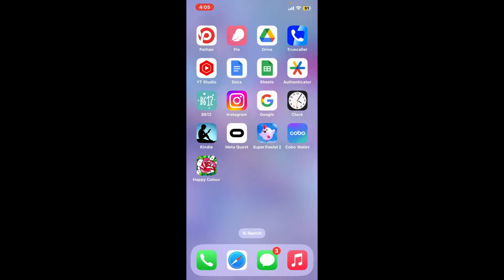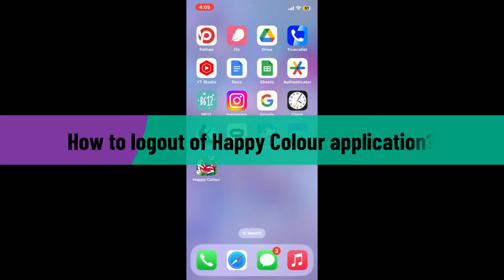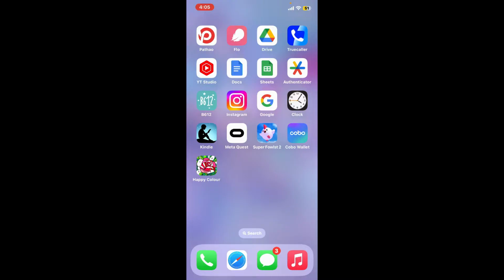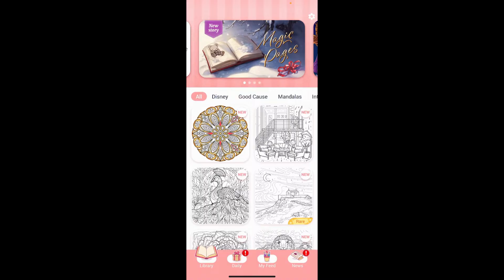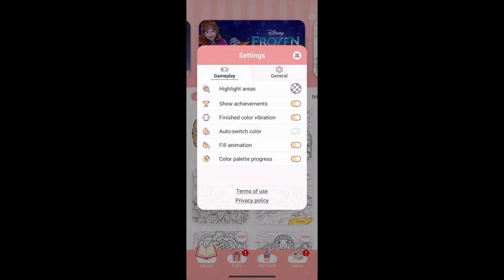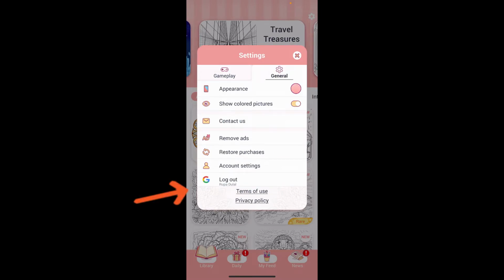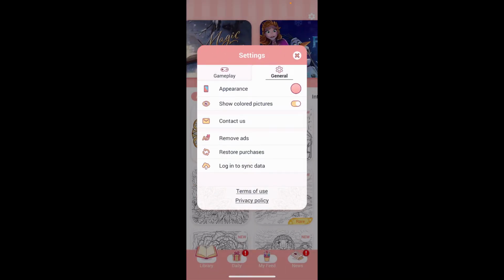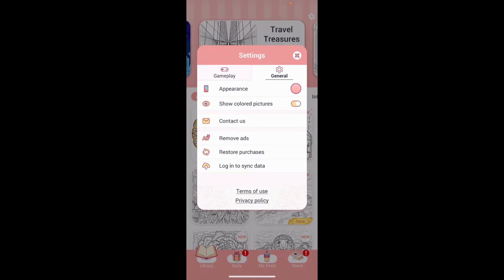How to Logout Happy Color Account 2024? Happy Color Sign Out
Embark on a hassle-free journey with our latest tutorial, guiding you through the straightforward process of logging out of your Happy Color account! Whether you're sharing your device or simply want to switch accounts, we've got you covered. Join us as we navigate the user-friendly steps to ensure a secure and efficient log-out process. Watch the video to discover the quick and easy ways to sign out of your Happy Color account, allowing you to enjoy the vibrant world of coloring stress-free.